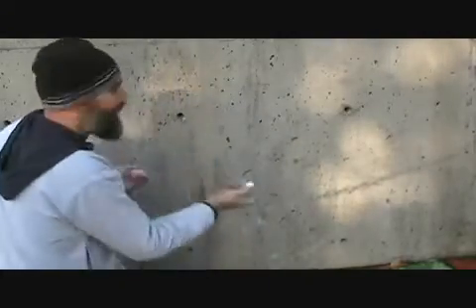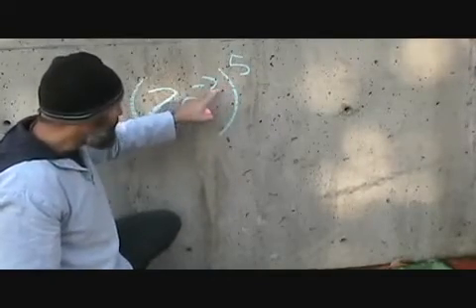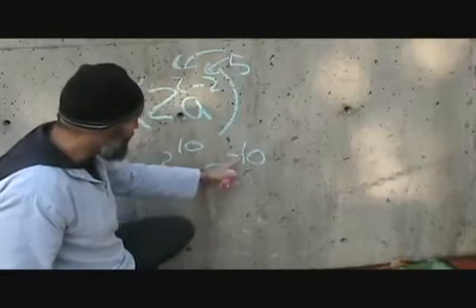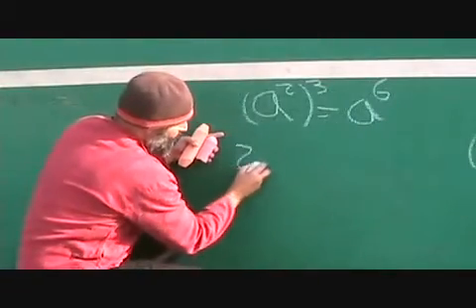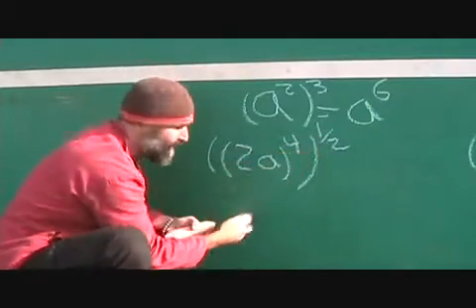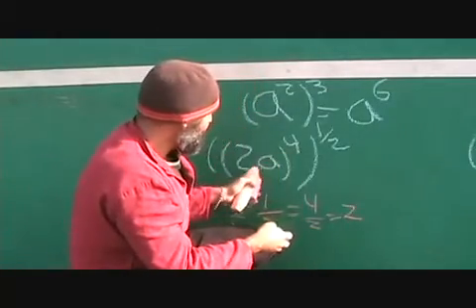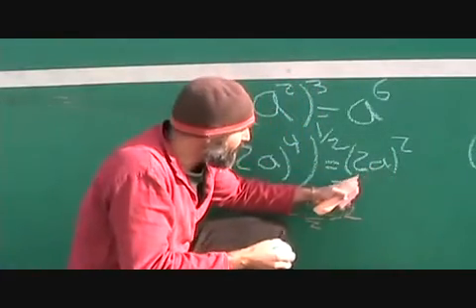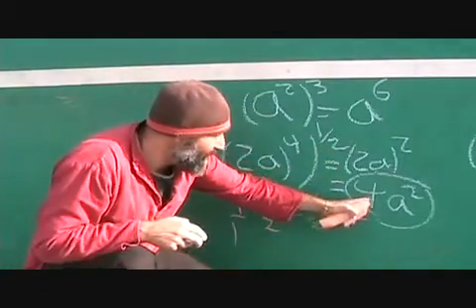CBSE Videos.com Laws of Exponents - exponents to exponents.flv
CBSEVideos.com  Laws of Exponents - exponents to exponents